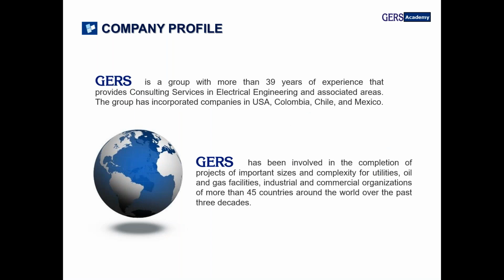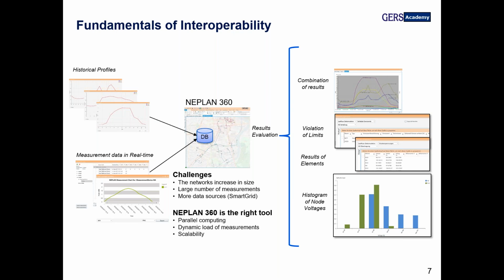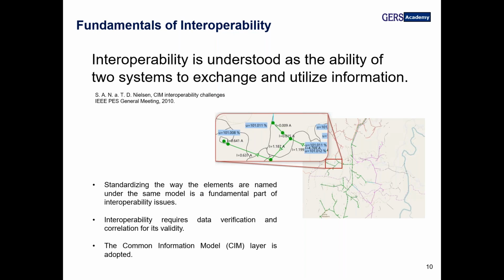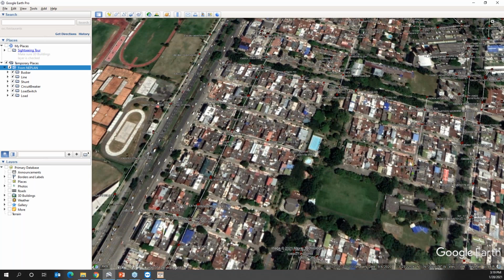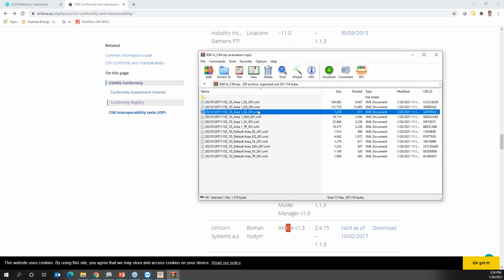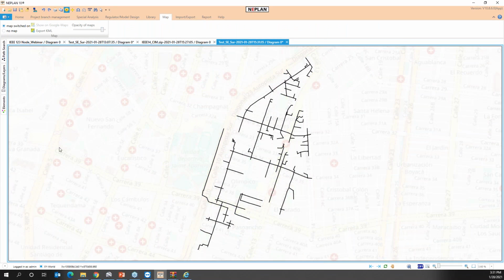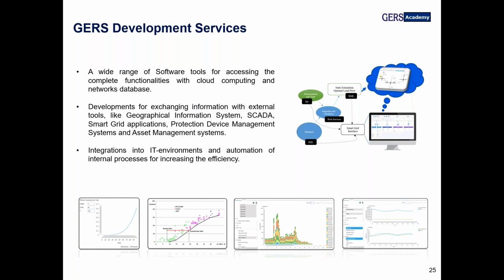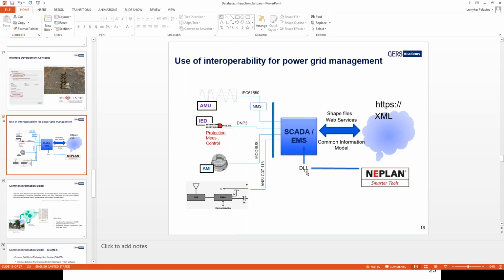Database Interaction for the Simulation of Electrical Networks Webinar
Watch our webinar on Database Interaction for the Simulation of Electrical Networks to hear some ideas about the considerable increase of renewable resources that can challenge planners and operators to maintain power system security. Originally presented December 2020.

Head over to our website to learn more about our capabilities